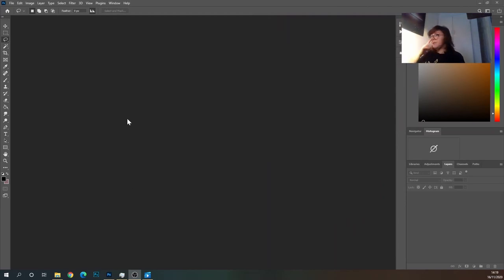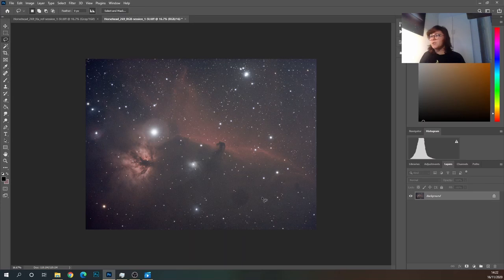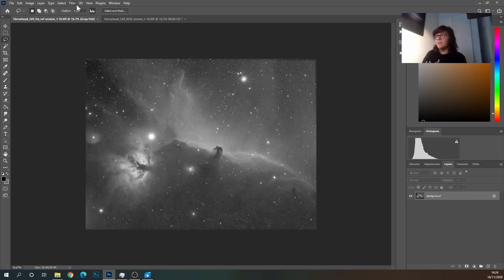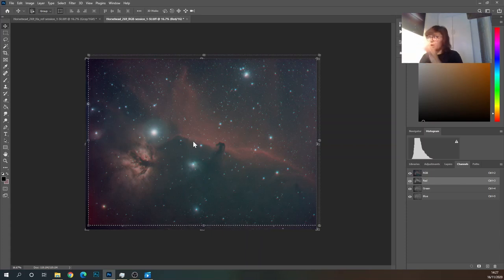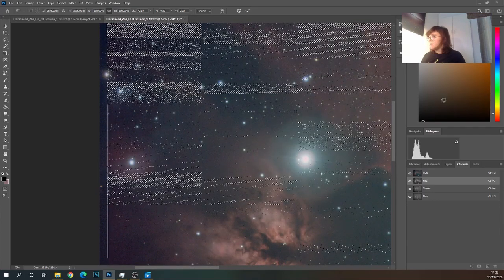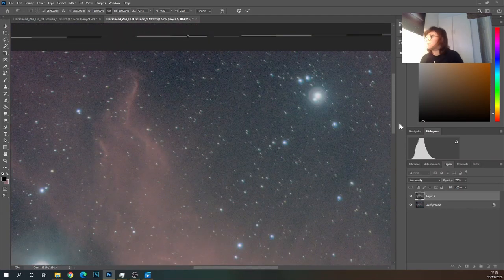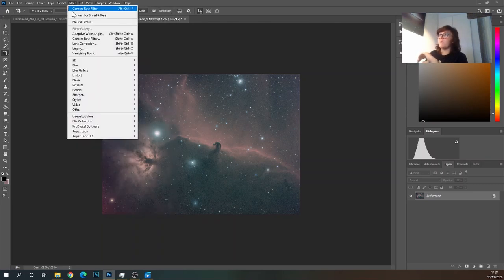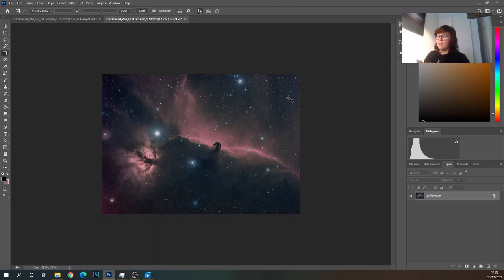Combining Ha with RGB in photoshop astrophotography tutorial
I am slowly in the process of demonetizing all my videos, I was never in it for the money or the glory. I just like to help people. This way you can rest assured i'm not making a video only to trigger an algorithm or as click bait. I have been a bit disillusioned with it all lately, and hopefully this will help.

Hi!

In this tutorial i show you how to combine a Hydrogen-alpha image with an RGB image in Photoshop! Ha data was collected using the Altair astro Triband filter and the Rgb data was collected using the skytech l pro max filter

Apologies for the bad video quality re my laptop webcam, I need to purchase a separate better one. If you have any recommendations, let me know :)